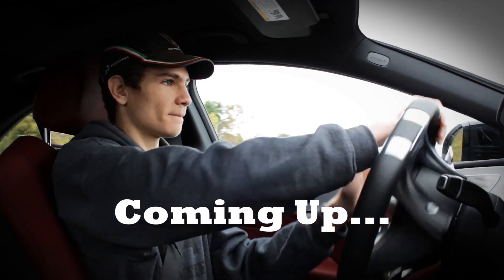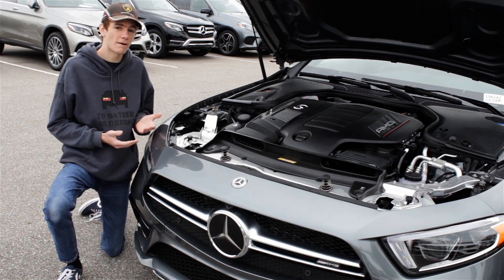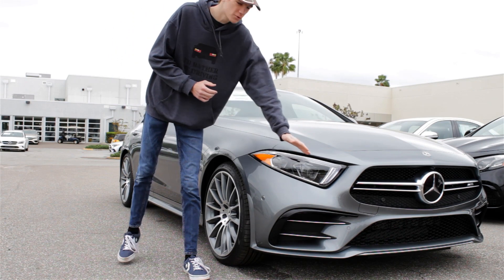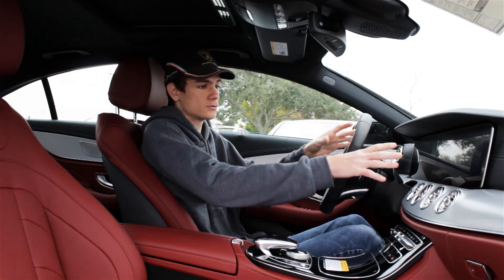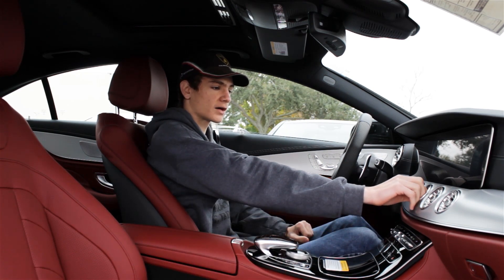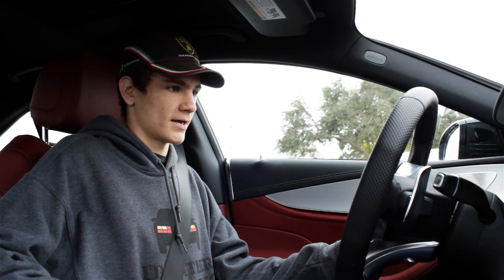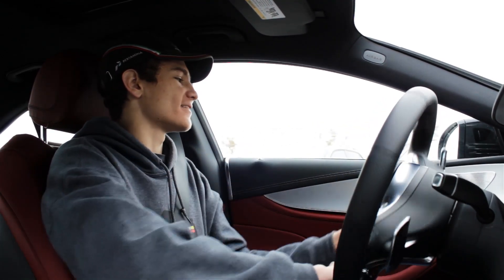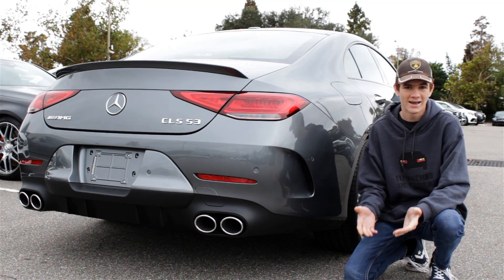2019 Mercedes-AMG CLS 53 Review | The BEST Luxury Sports Sedan?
So, the 2019 Mercedes-AMG CLS 53 is here. Is it any good?
Underneath the hood is an Inline-6 engine with 429 horsepower;
But can it actually compete among luxury sports sedans?

The exterior of the Mercedes-AMG CLS 53 features a smooth,
Oddly coupe-like design, with 20-inch rims and quad exhaust tips.

Perusing the CLS 53 interior, you can immediately see that it's very
Evenly-spaced and well organized. most of the physical buttons
Were moved to the infotainment system, which is connected to the
Digital gauge cluster. Soft leather, wood accents, ambient lighting,
Sporty power seats, and an AMG steering wheel all come standard.

Performance during my test drive seemed very good. Mercedes
Let us know that 0-60 happens in 4.4 seconds, and it definitely felt
Similar to that. The only letdown is that it's difficult to maneuver.